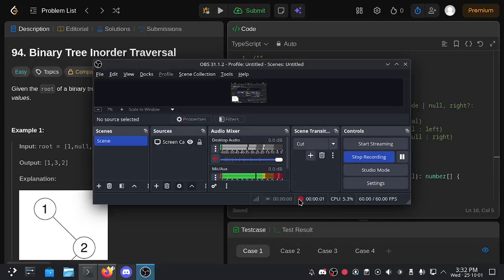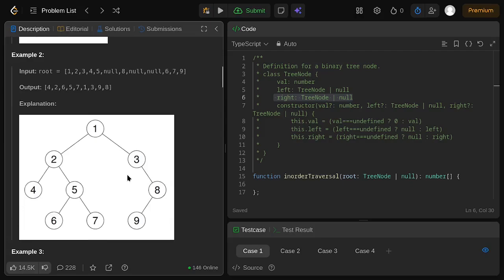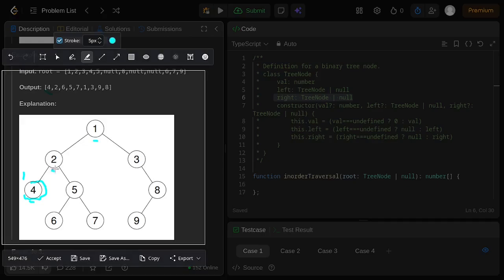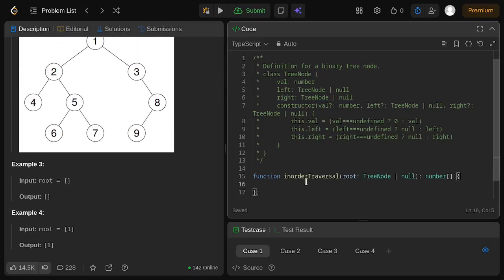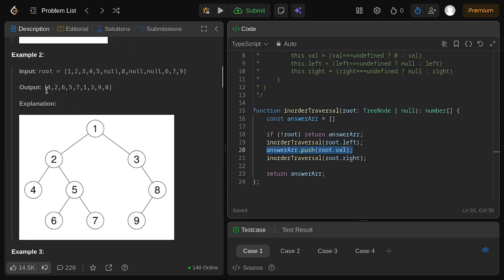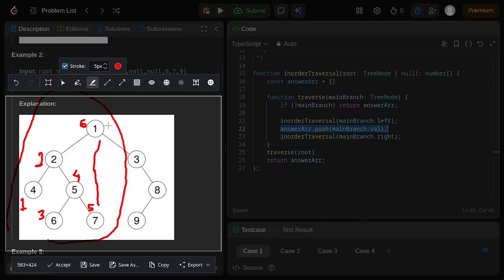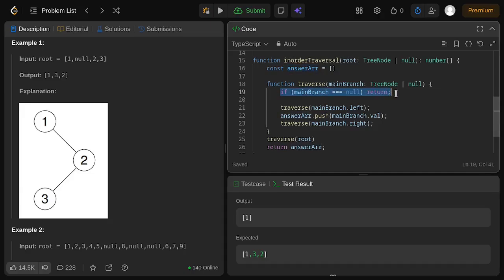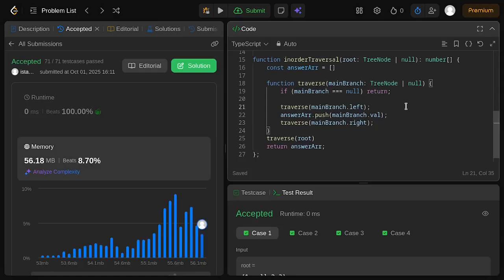[26] LeetCode: Binary Tree Inorder Traversal | Step-by-Step Solution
LeetCode Problem #94: Binary Tree Inorder Traversal
Difficulty: Easy
Language: TypeScript
Technique: Use helper function that recursively calls left subtree, assign self value to array, then calls right subtree
Functions used: Array.push()